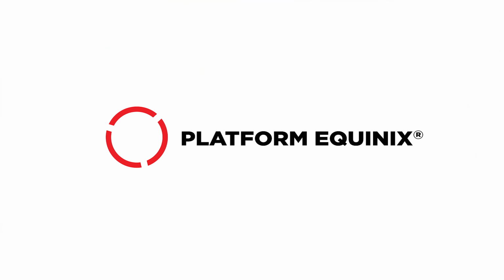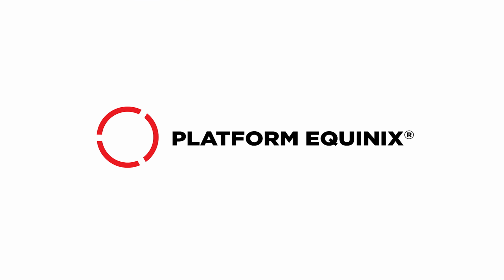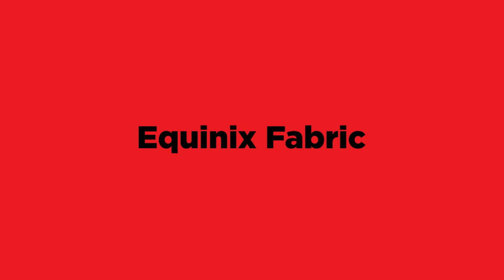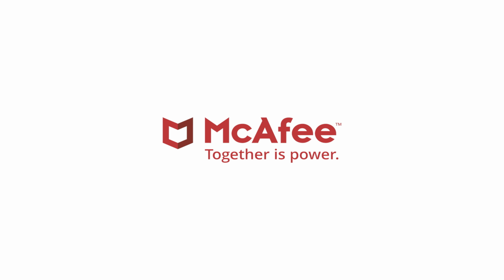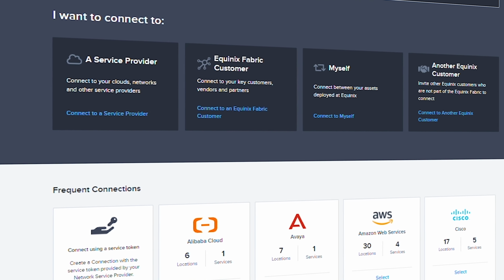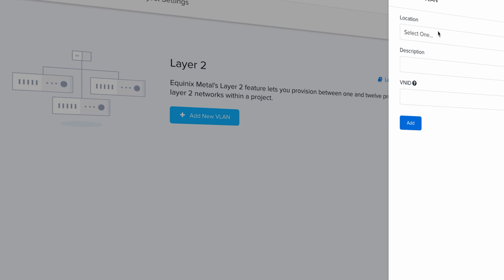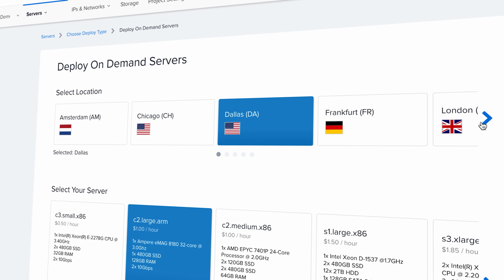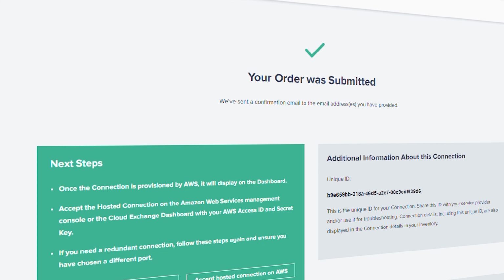How to Optimize Cloud Connectivity Through Value-Added Services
Today, you're going to learn how to optimize cloud connectivity through value-added services. Cloud connectivity no longer differentiates a network service provider’s (NSP) infrastructure from the competition. Traditional private networking services are also in decline, so NSPs are actively looking for other ways to monetize their networks, particularly at the edge. Platform Equinix® offers cloud solutions for enterprise companies like NSPs which is a robust set of building blocks using Network Edge and Equinix Fabric®. Read about the latest technologies driving demand for new solutions at the digital edge.

About Equinix:
Equinix (Nasdaq: EQIX) is the world’s digital infrastructure company®. Digital leaders
harness Equinix’s trusted platform to bring together and interconnect foundational infrastructure at software speed. Equinix enables organizations to access all the right places, partners and possibilities to scale with agility, speed the launch of digital services, deliver world-class experiences and multiply their value, while supporting their sustainability goals.